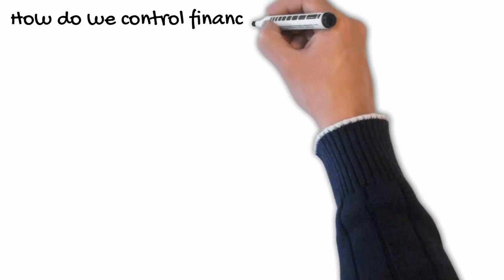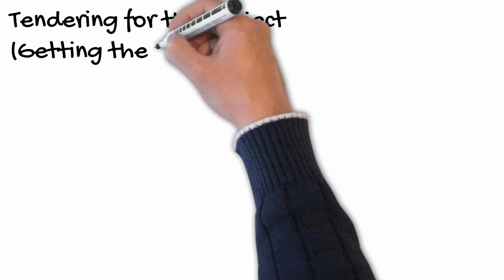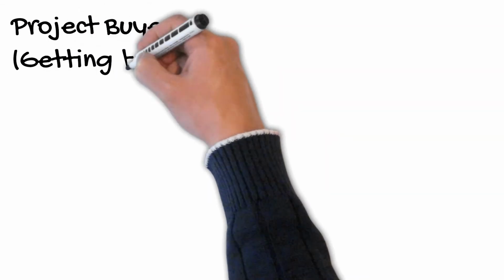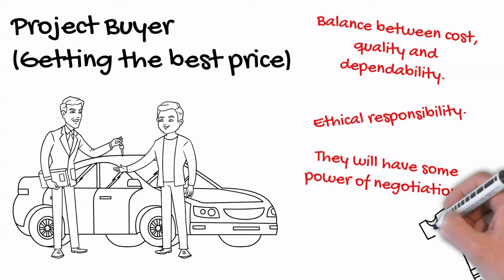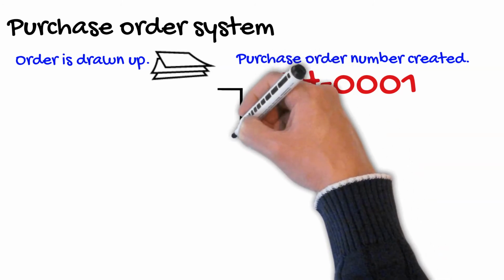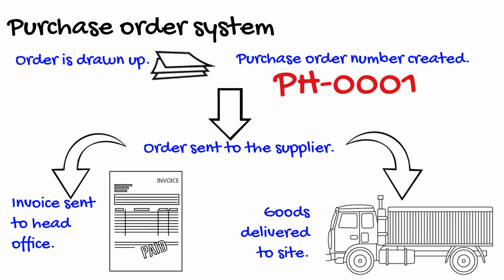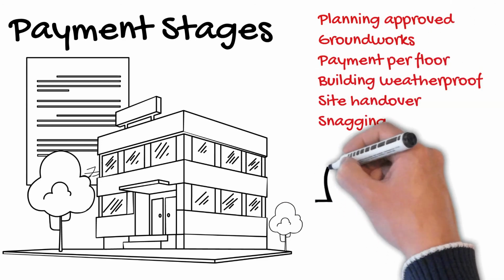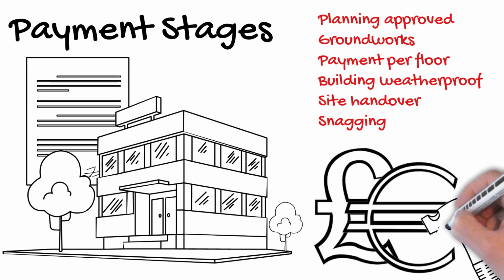L3 Construction Manageing Finance in Construction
This is for L3 Construction students at FCA